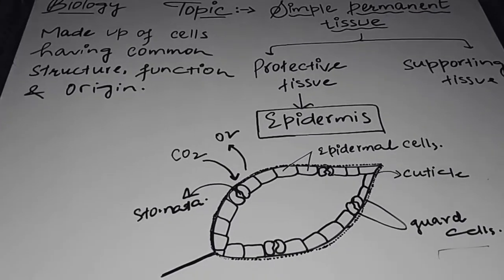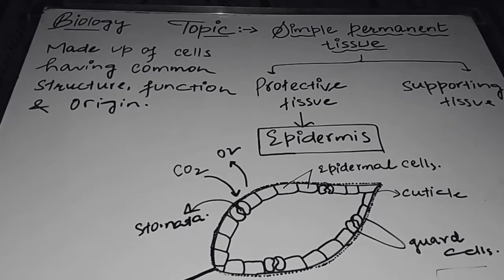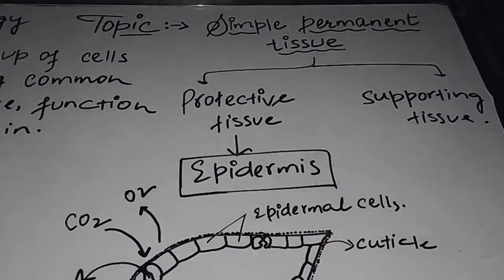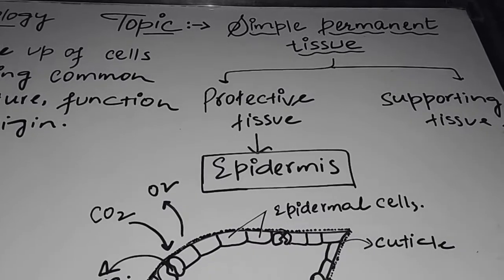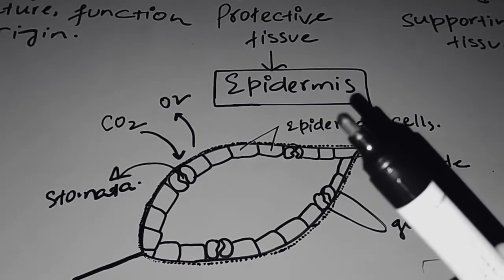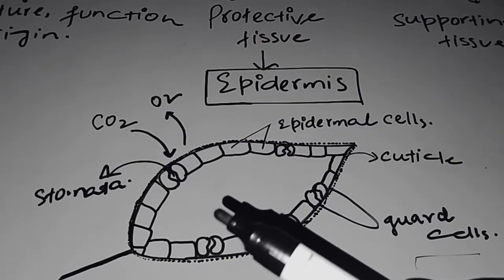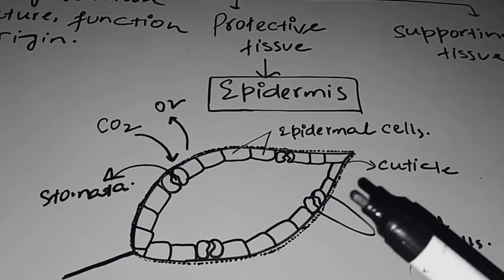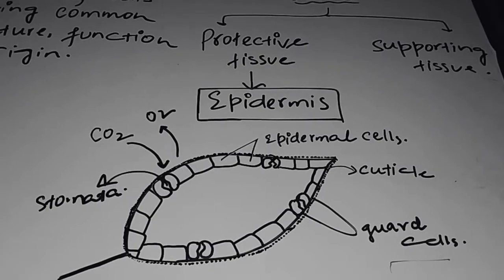Simple Permanent Tissue (Epidermis)